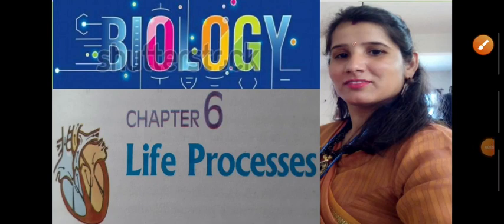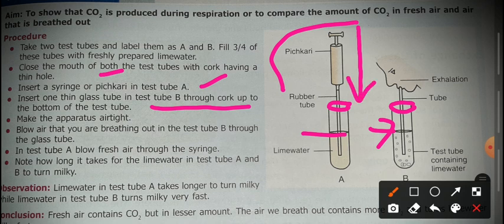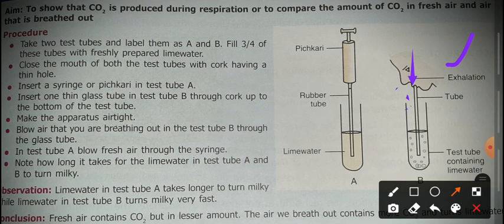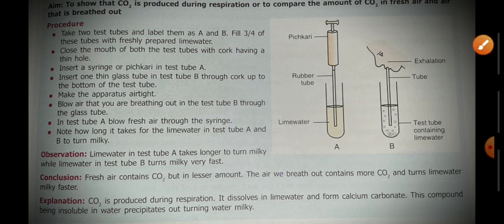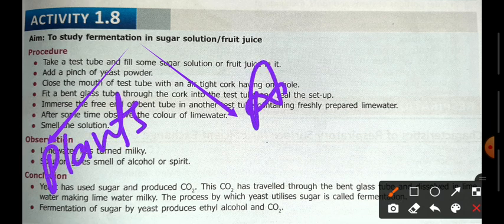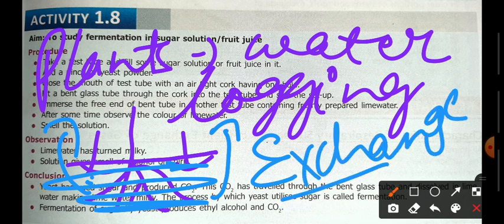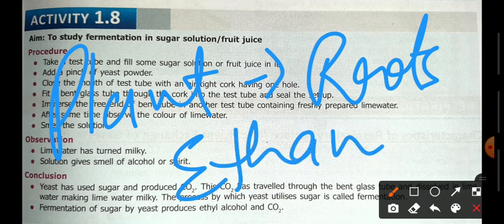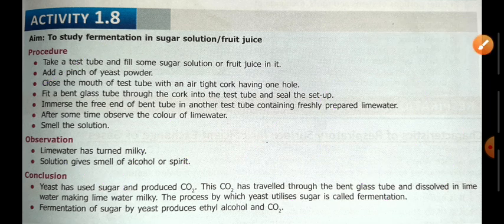CBSE# CLASS 10 # CHAPTER 6 # LIFE PROCESSES # PART 9 # NCERT RESPIRATION ACTIVITIES ## CO2 RELEASE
## RD BIO HUB
## STUDY BEYOND CLASSROOM
# CBSE
 # CLASS 10
 # CHAPTER 6
# LIFE PROCESSES
# PART 9
# NCERT
##  RESPIRATION ACTIVITIES
## CO2 RELEASED DURING RESPIRATION